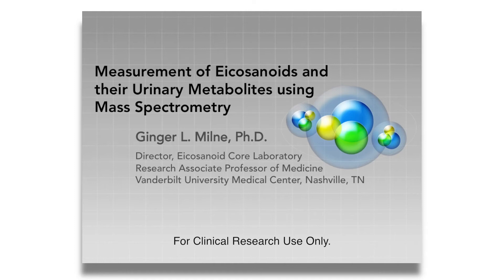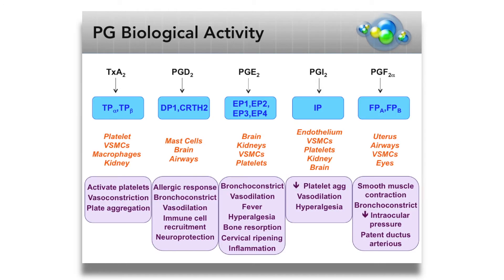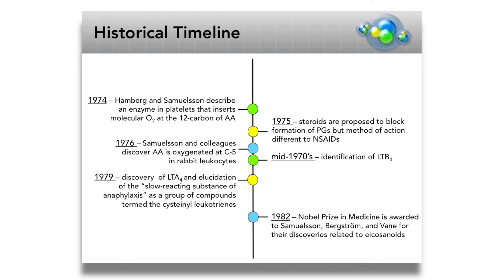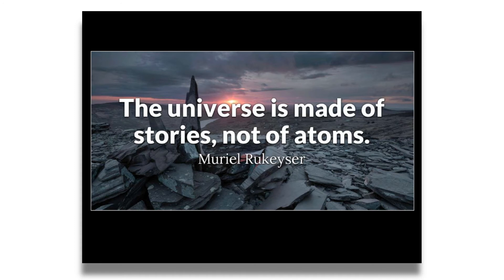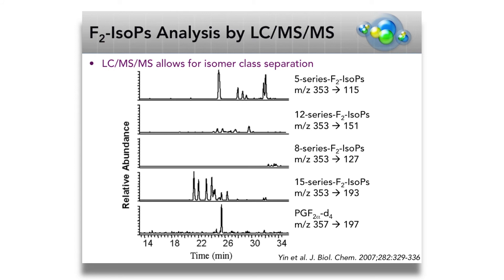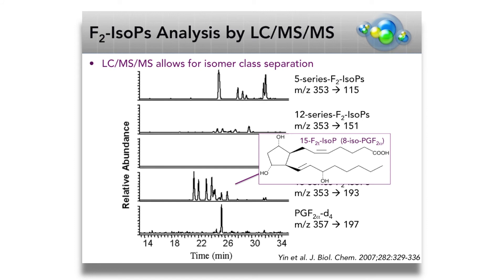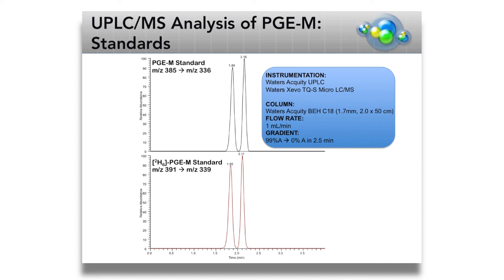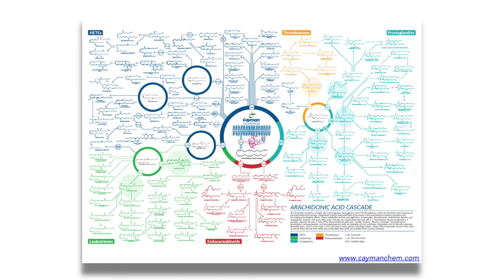Ginger L. Milne, Vanderbilt: MSACL 2018 Presentation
Watch Ginger L. Milne, Ph.D., Research Associate Professor Director, Eicosanoid & Neurochemistry Core Laboratories, School of Medicine, Vanderbilt University, present "Measurement of Eicosanoids and their Urinary Metabolties Using Mass Spectrometry."